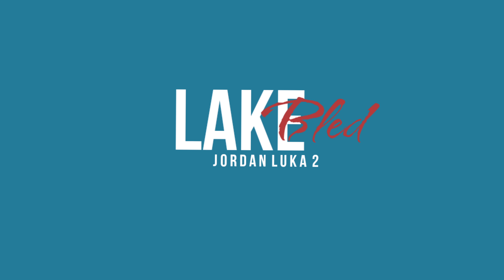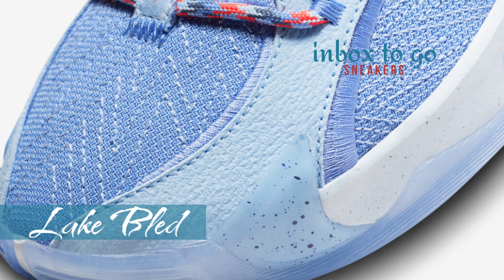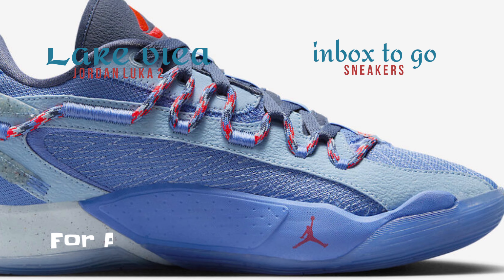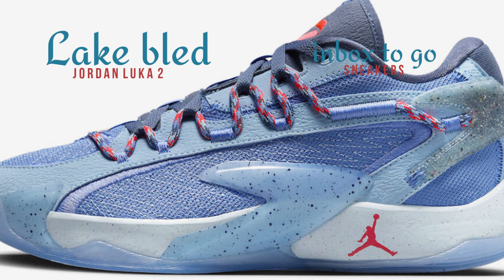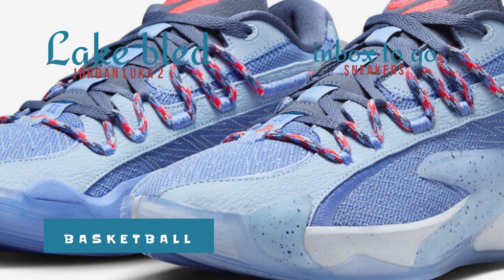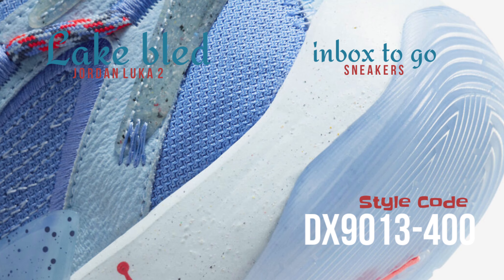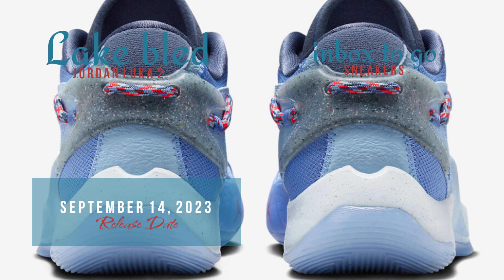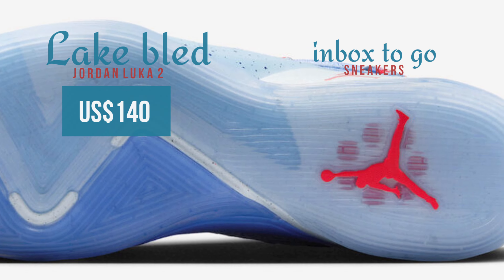LAKE BLED 2023 Jordan Luka 2 DETAILED LOOK AND RELEASE INFO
Jordan Luka 2
Lake Bled
2023

FOR MEN
BASKETBALL

Colors: Polar - Bright Crimson - Psychic Blue - Diffused Blue
Style Code: DX9013-400

Release Date: September 14, 2023
Price: US$140